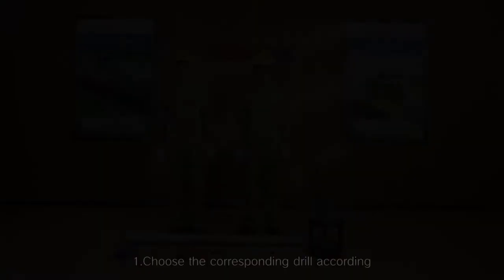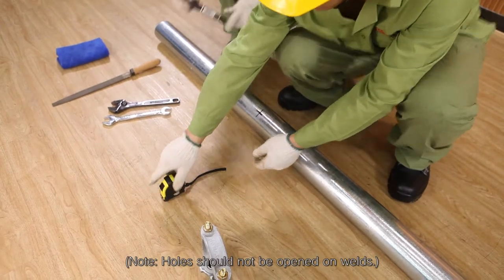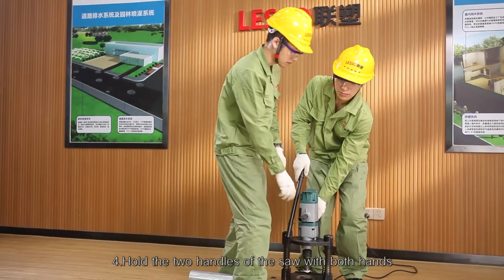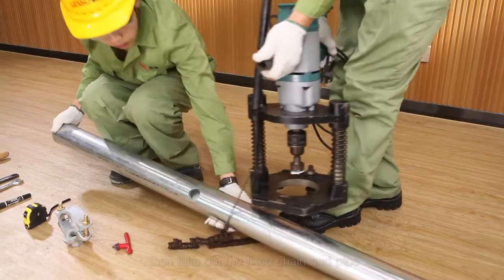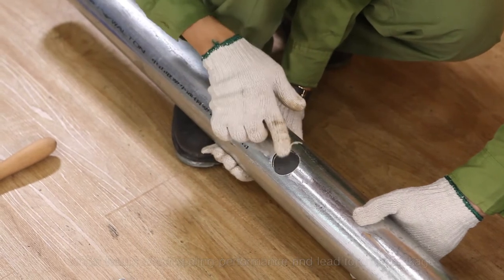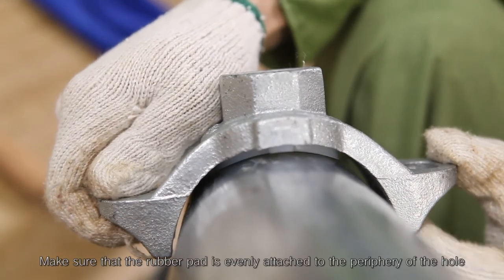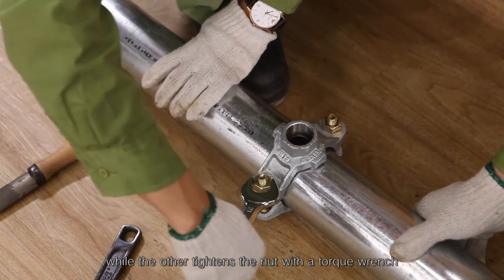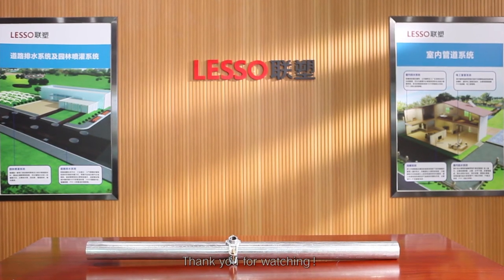How to Drill hole in Steel-Plastic Pipe and Connect Mechanical Tee | LESSO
This video shows the basic procedures for drilling hole in Steel-Plastic Pipe and installation of connecting the mechanical tees. It is suitable for steel-plastic pipe in size not less than DN50.